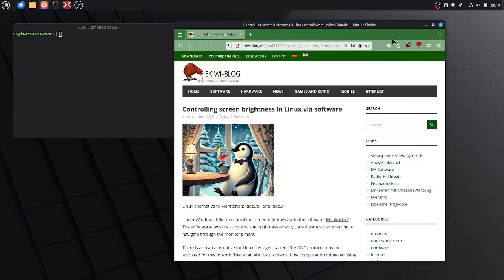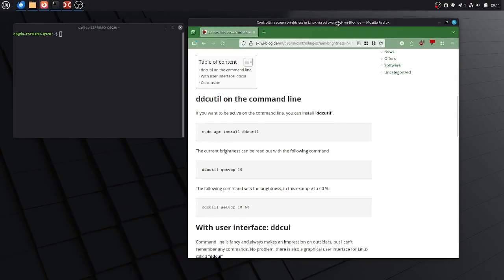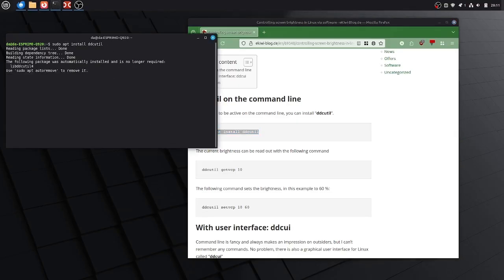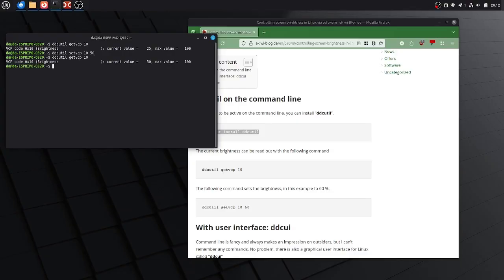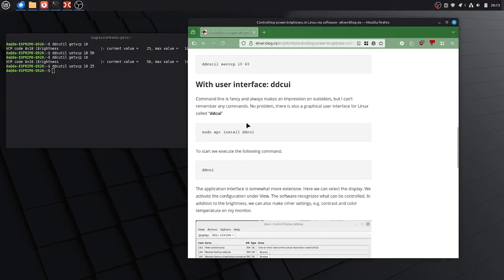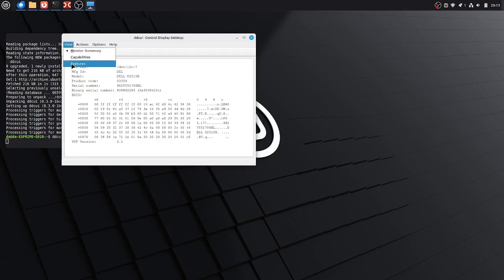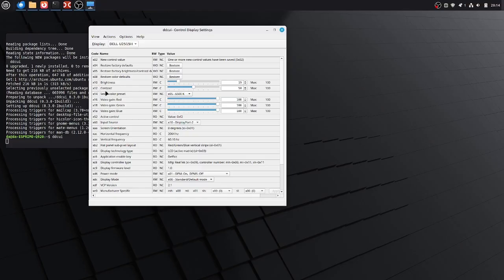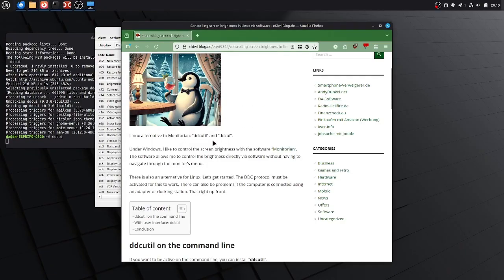📺 Control Your Monitor Brightness on Linux – Just Like Monitorian on Windows!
On Windows, tools like *Monitorian* make it easy to adjust screen brightness directly through software—no need to dig through the monitor’s on-screen menu.
Good news: there are Linux alternatives that do the same thing! ✅

In this video, you’ll learn:

✅ How to control brightness in Linux using *ddcutil*
✅ How to use *ddcui*, a graphical interface for easy adjustments
✅ What settings can be controlled (brightness, contrast, color temperature, etc.)
✅ What to watch out for: DDC must be enabled, and adapters/docking stations can cause issues

Whether you prefer command line or a GUI, you can adjust your monitor quickly and comfortably—perfect for multi-monitor setups or hard-to-reach buttons.

Content:

00:00 Introduction
00:37 Command line tool ddcutil
02:24 Graphical tool ddcui

### ✅ Conclusion

Even on Linux, you don’t need hardware buttons to control brightness. With the right tools, it works smoothly and conveniently.